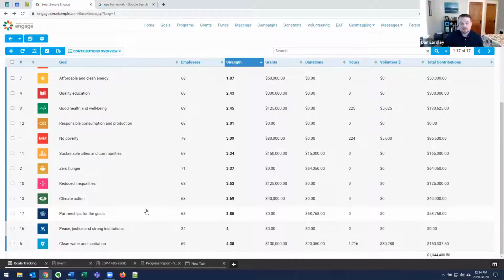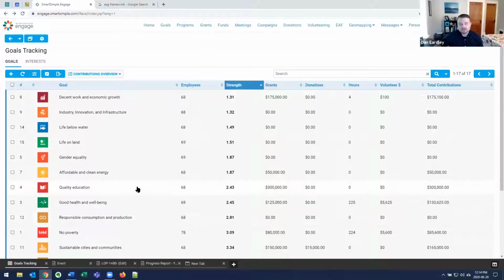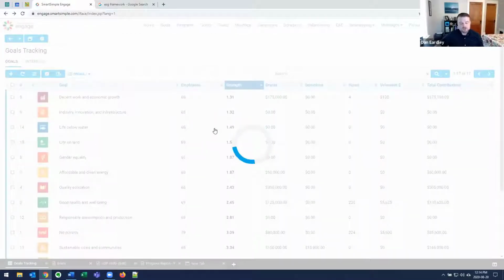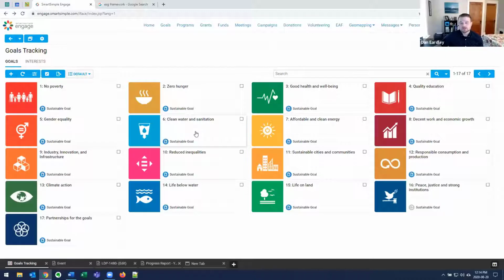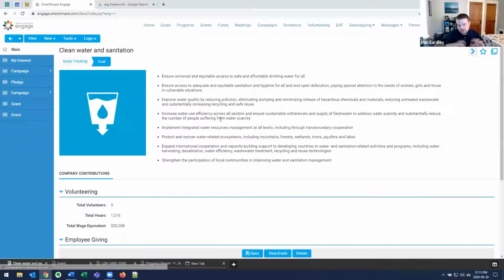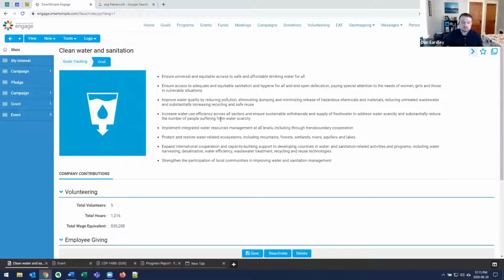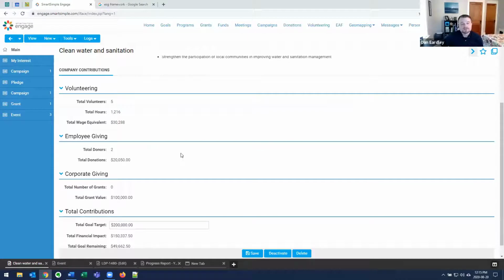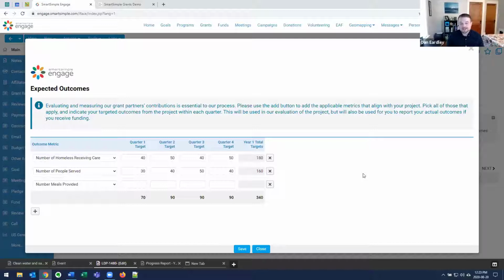The Next Step: Evaluating and Sharing Your Impact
Determining how you will aggregate your data, how you’ll visualize and present that information, how to build your impact narrative – and how it should change over time – can be the difference between merely collecting data and actually evaluating and sharing your results in a meaningful way. For this webinar, we've partnered with America’s Charities, which has inspired employees and organizations to support the causes they care about for 40 years.

Together, we will talk through the solutions to questions they’ve received from 750 organizations that are struggling to measure and share their results. We will show you methods for reflecting on your company’s goals, tools to visualize your data and help you benchmark your efforts against peers and competitors and, ultimately, we’ll help you make informed decisions about how to improve and refine your impact measurement.